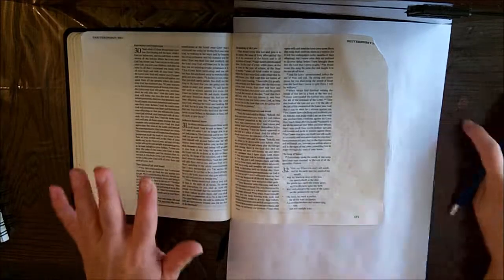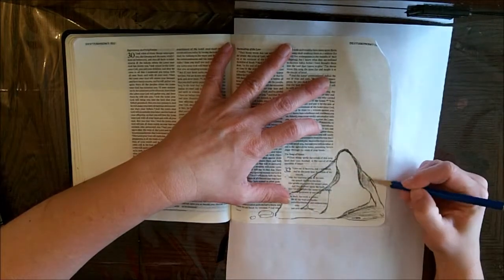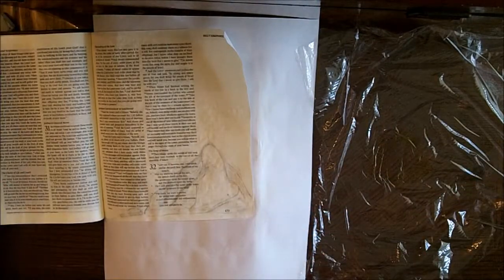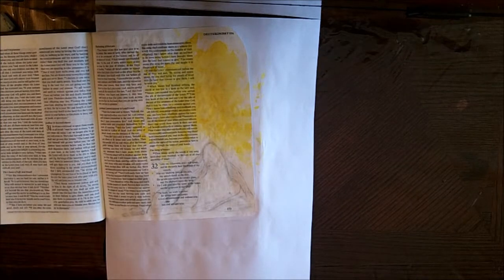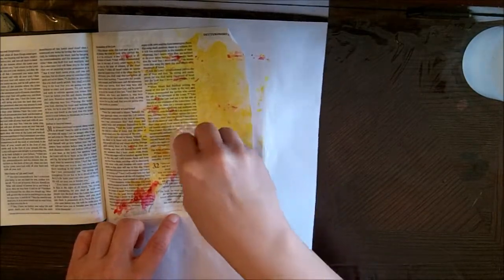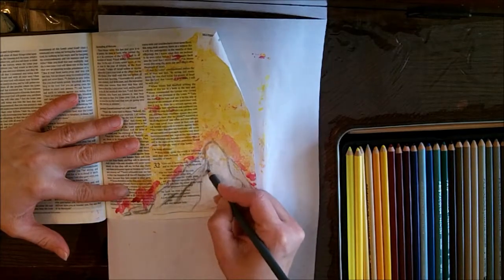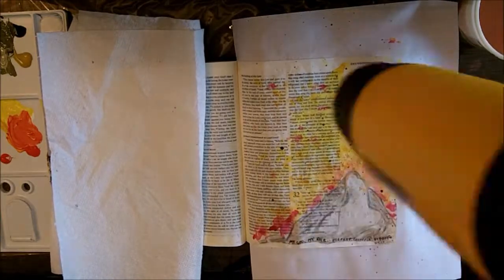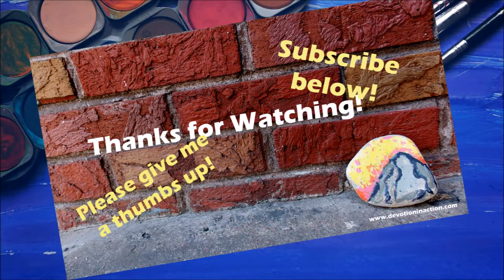Bible Art Journaling Process for Deuteronomy 32:4 (My God. My Rock.)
Distress Ink Smooshing, Prismacolor Colored Pencils, Micron pens, paint splatters - woo hoo! I had so much fun doing this page and hope you enjoy the video!

 I used these products:
Distress Inks
Colored Pencils
Micron Pens
Acrylic paints